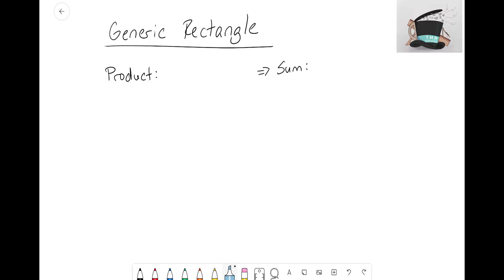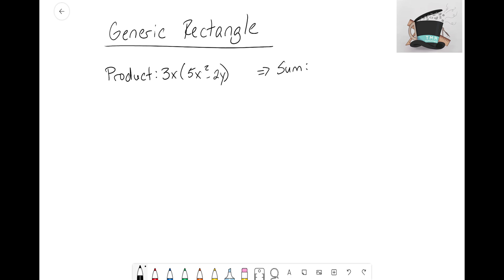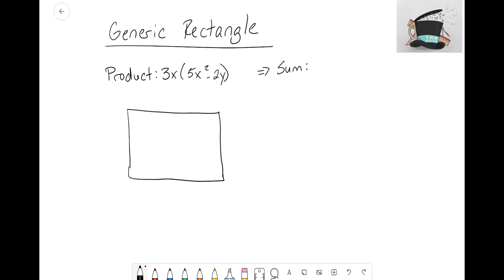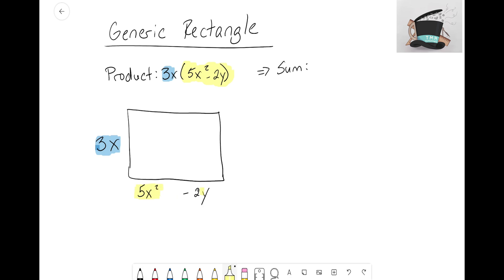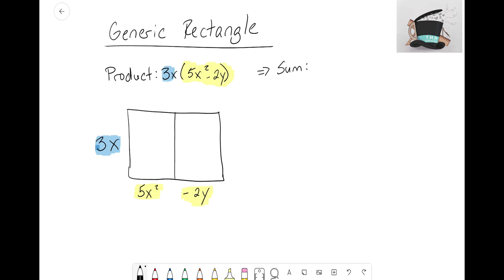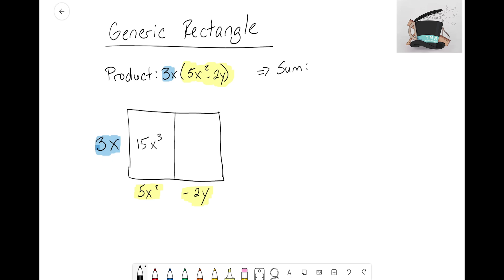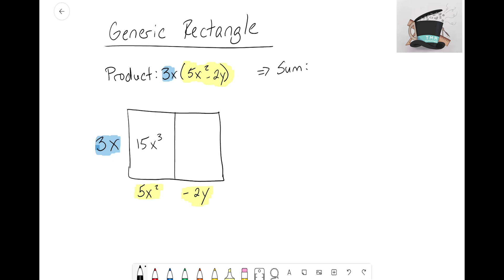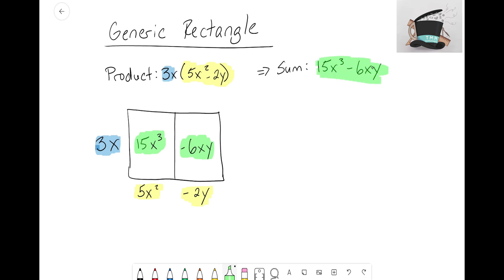Quadratics: Generic Rectangle Example #2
We take another look at an example of using a generic rectangle to multiple two expressions.